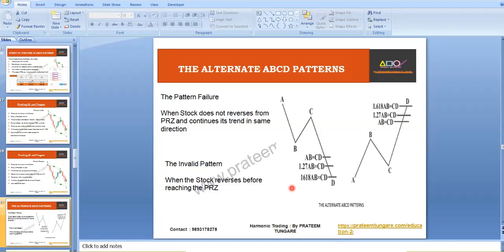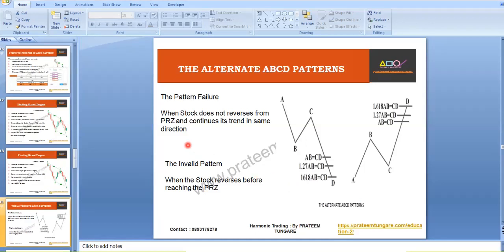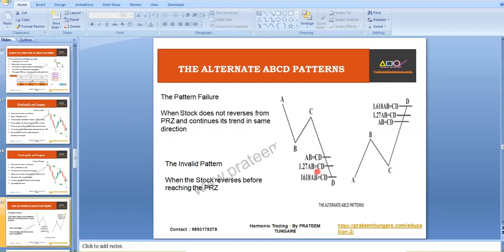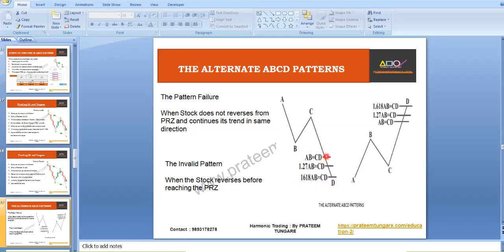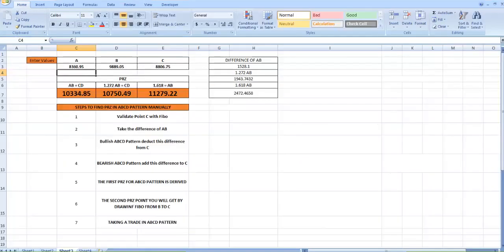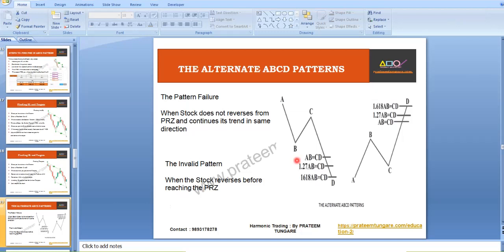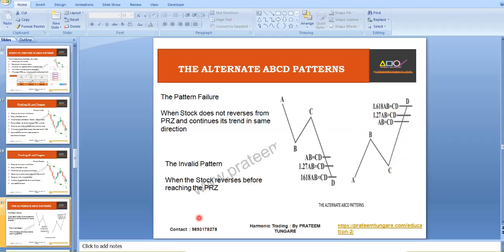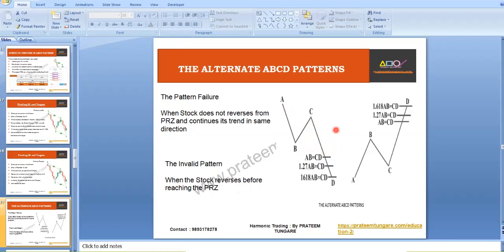Free Harmonic Trading Lecture 6 , The Extended Patterns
This Video Covers the in-depth knowledge about the EXTENDED 4 POINT PATTERNS